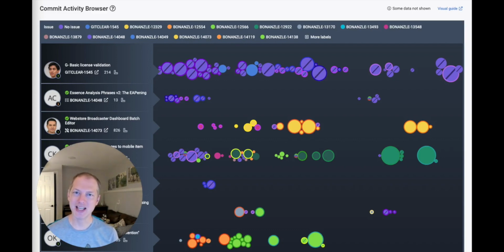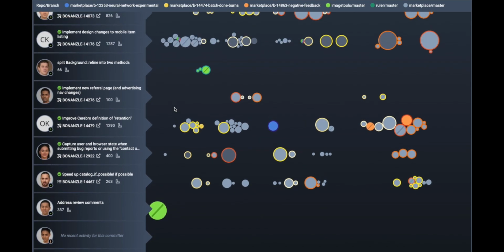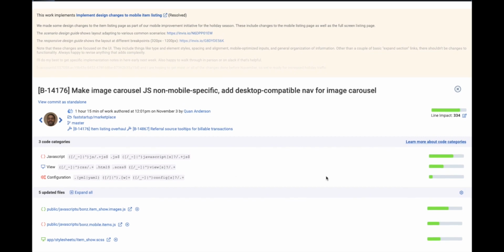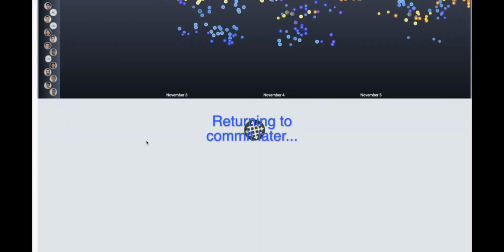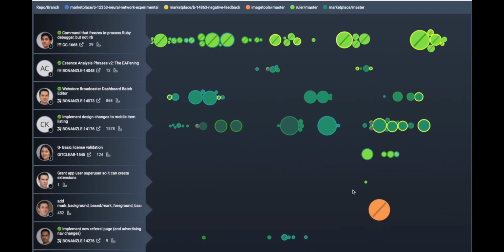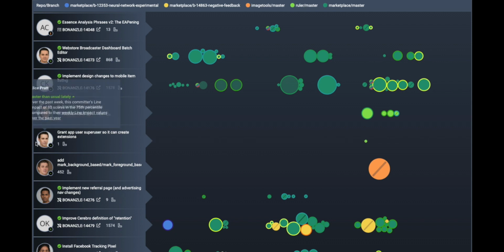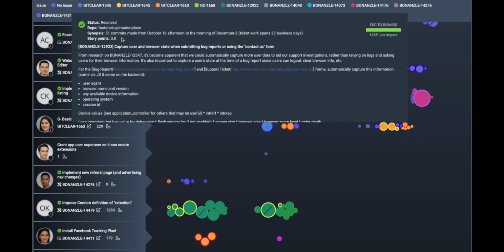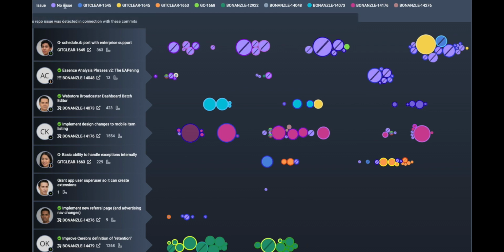Commit Activity Browser II: Three most common questions dev teams ask us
In this video, part 2 of the 3 part Commit Activity Browser demo, we will review some intermediate ways that the CAB is used to help managers and developers a clearer window into their git data.

In particular we will investigate:
1. How to use the CAB to quickly review possibly dangerous code on your own schedule?
2. How to detect when a developer from the team might be struggling?
3. How are the team's story point estimates comparing to the time to implement tickets? Does the sprint schedule need to be revised?

Hope it is useful (and accept our apologies in advance for the production values, this was edited by a programmer) for some devs!